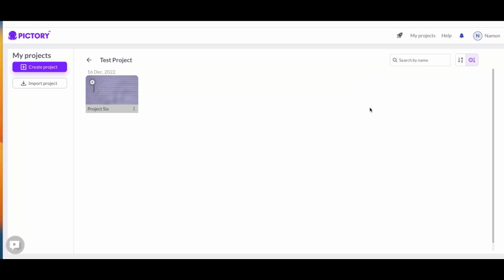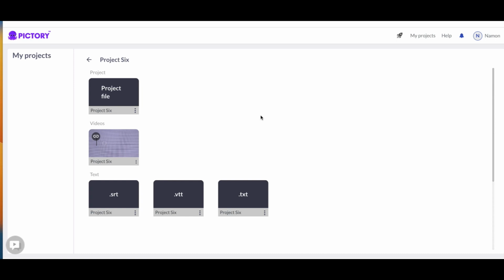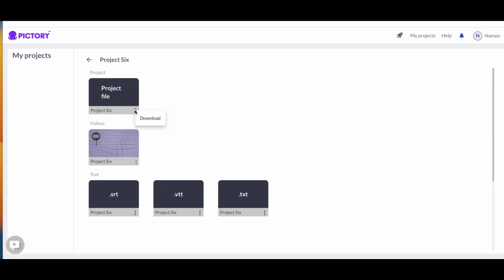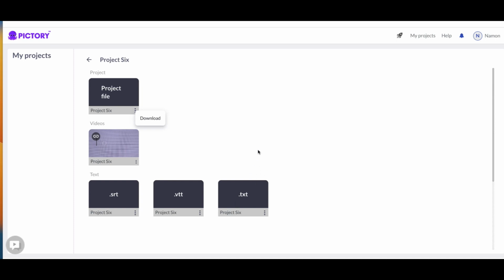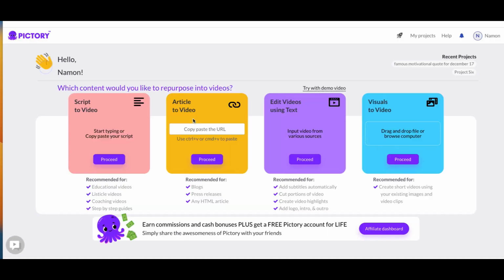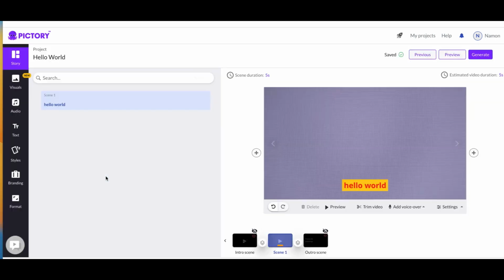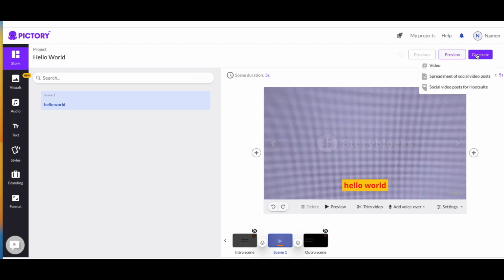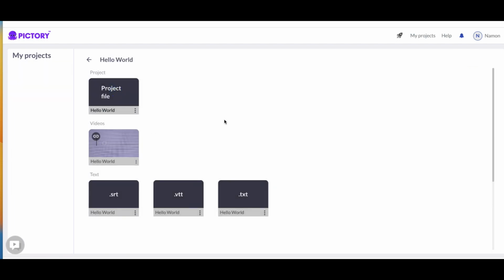How to Export Video in Pictory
In this video, we're going to show you how to easily export video in Pictory. Pictory is a great video editing app that you can use to easily create and edit videos.

If you're looking to start or improve your video editing skills, then this video is for you! We'll show you how to export your videos in Pictory and create high quality videos that you can use to improve your your content marketing strategy.